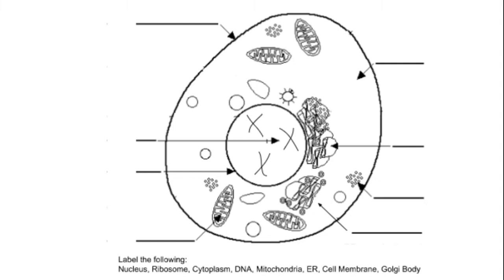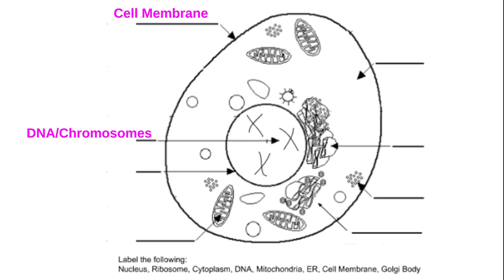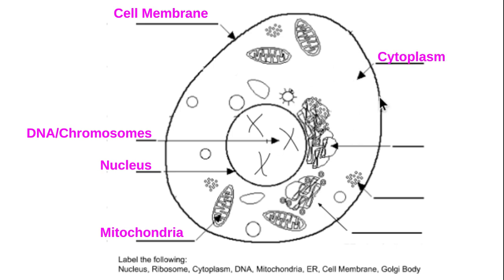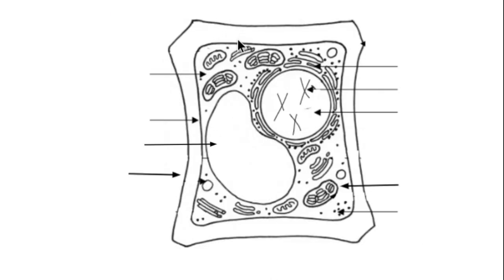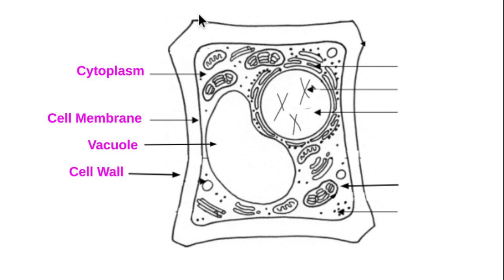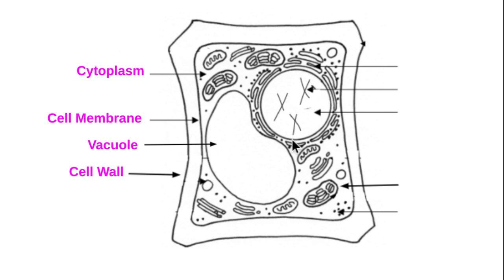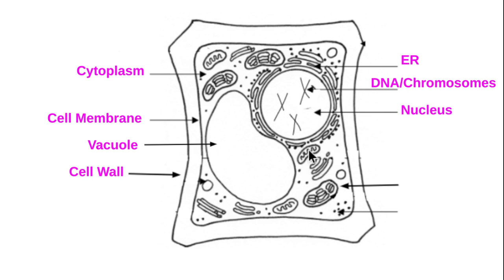Cell Part Labeling